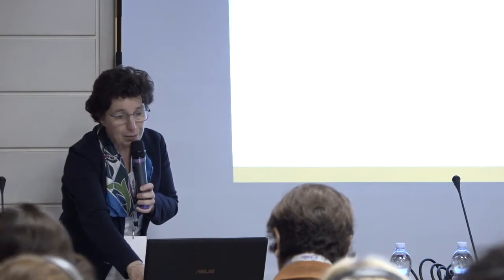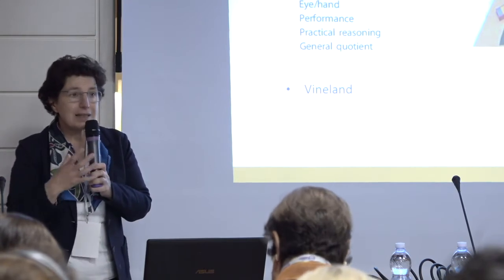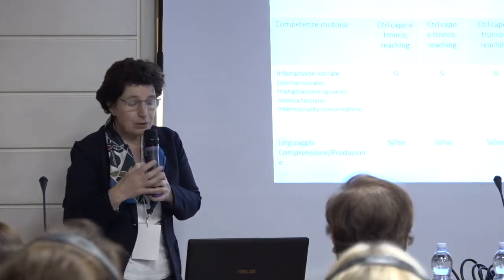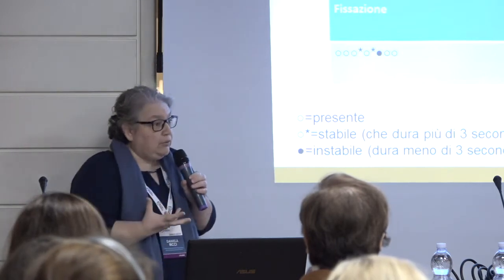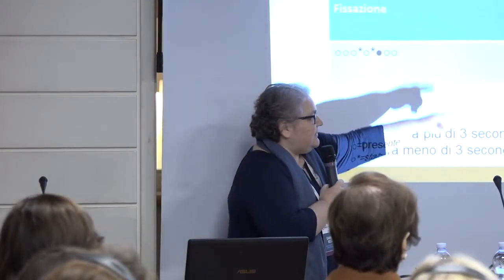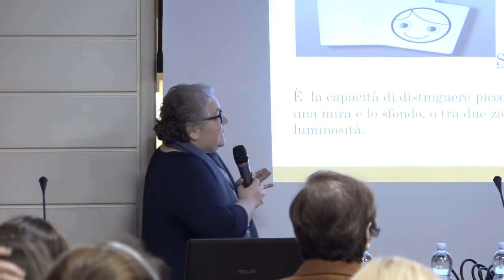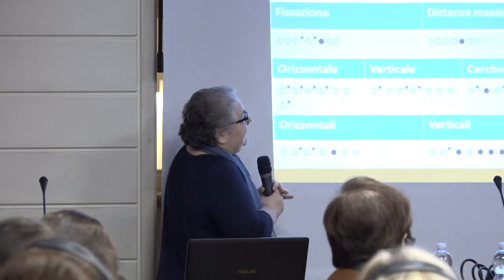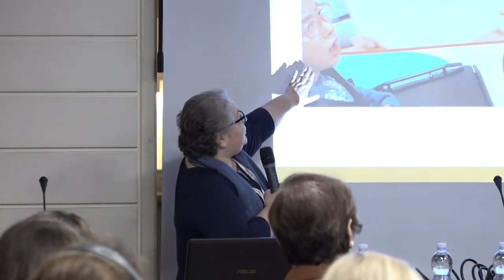GNAO1EU19 | Domenica Battaglia, Daniela Ricci | Cognitive Development and Neuro-visual Function...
GNAO1 European Conference 2019 | Domenica Battaglia, Daniela Ricci, Agostino Gemelli University Hospital Foundation, present their talk with title "Cognitive Development and Neuro-visual Function in Children with GNAO1 Mutations"